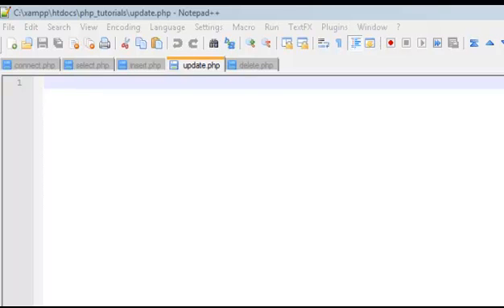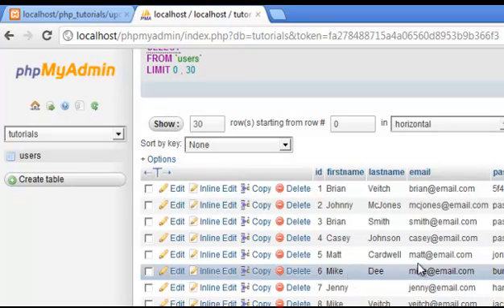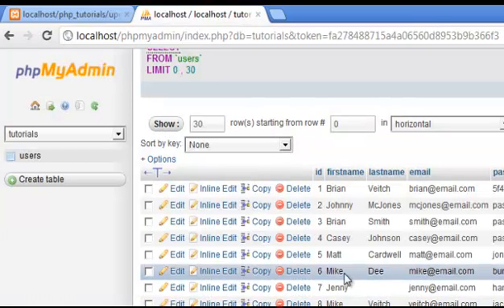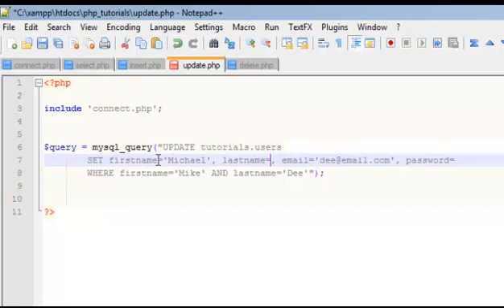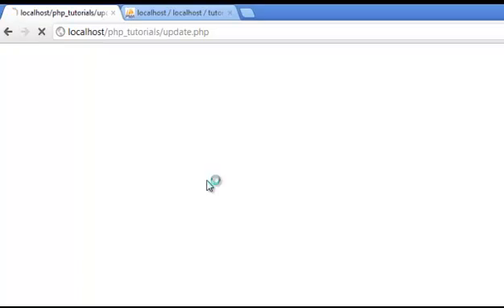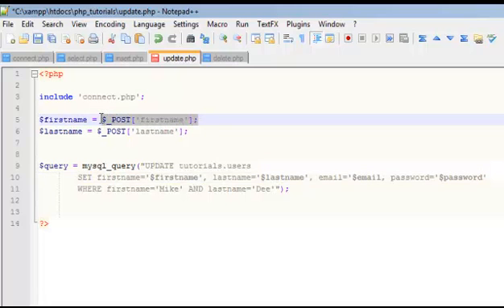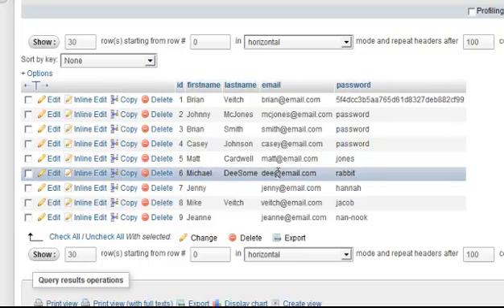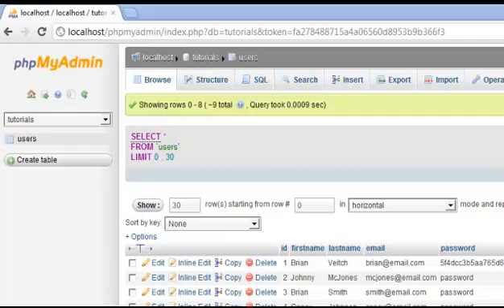Mysql - How to UPDATE a database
This videos goes over how to update a database using UPDATE.